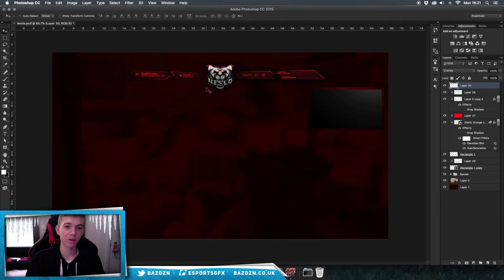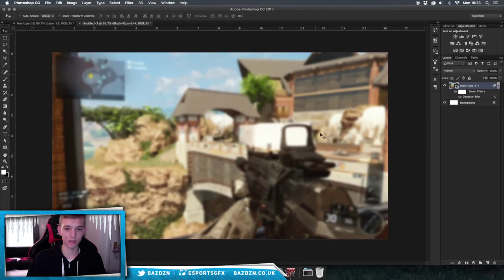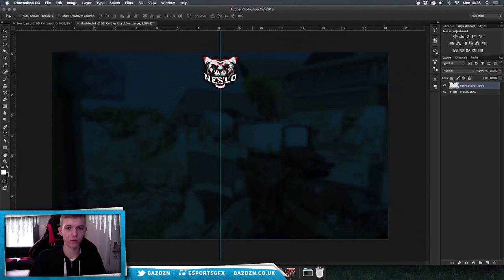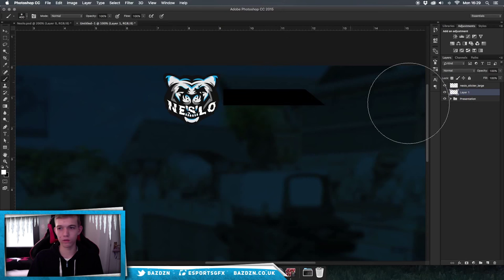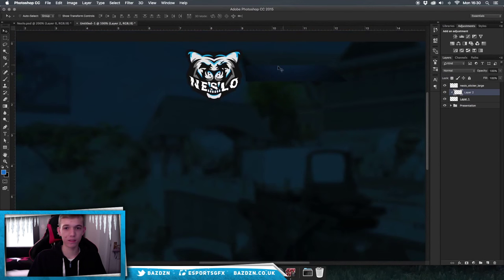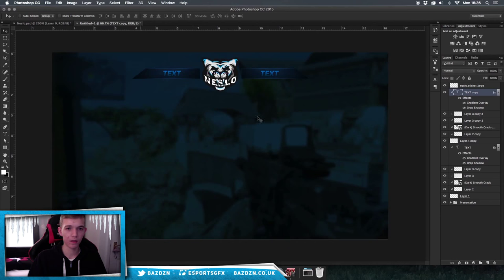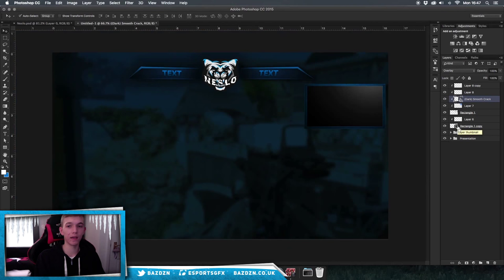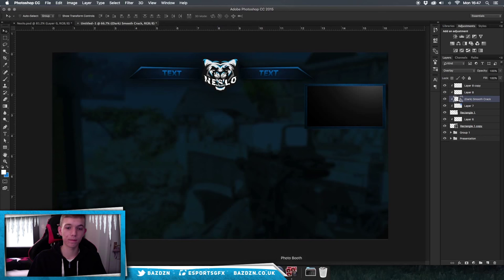How to design a Video/Stream Overlay! | BazDZN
If this video gets 30 likes ill post the PSD!!